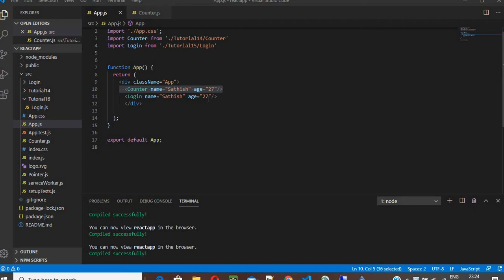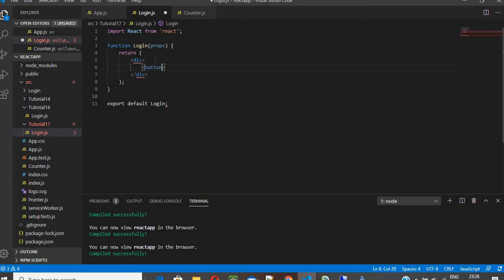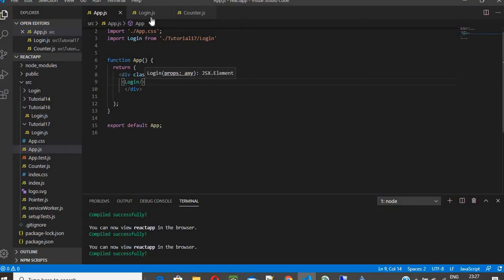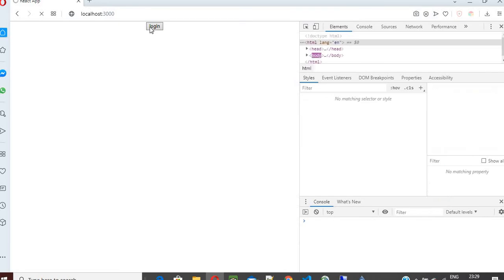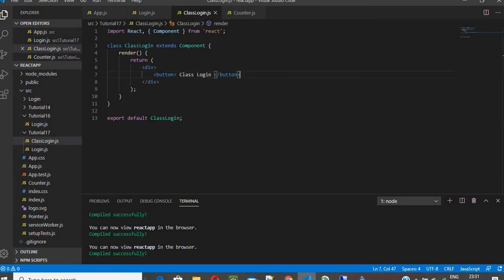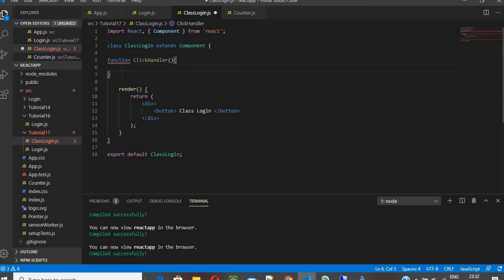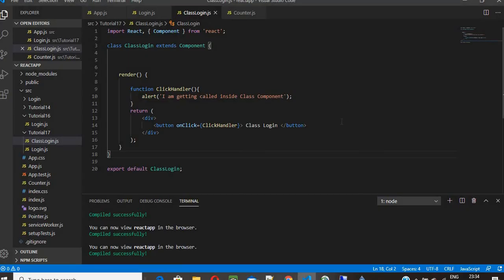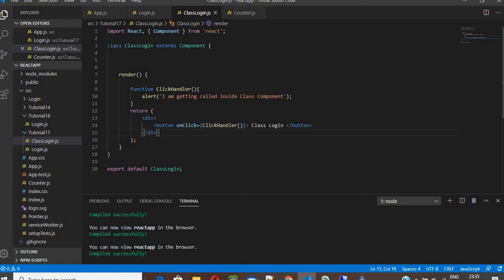Tutorial 17 How to handle Events in Functional and in Class Components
In this tutorial i have explained how to handle events in functional and in class components. What challenges beginners will face while handling events in React.